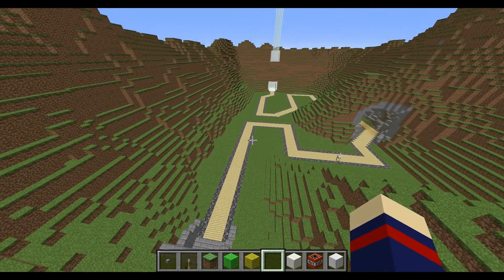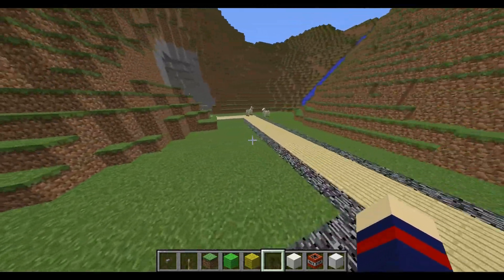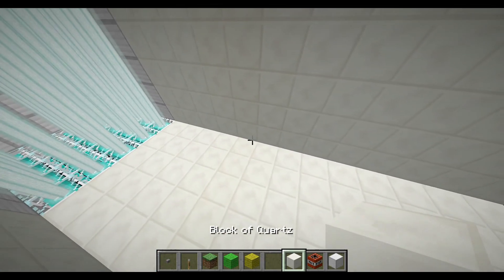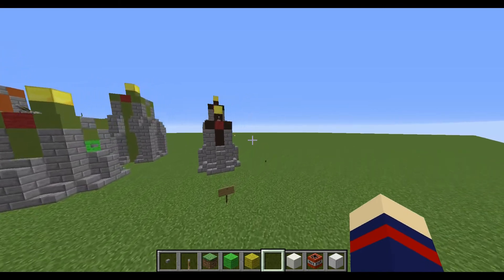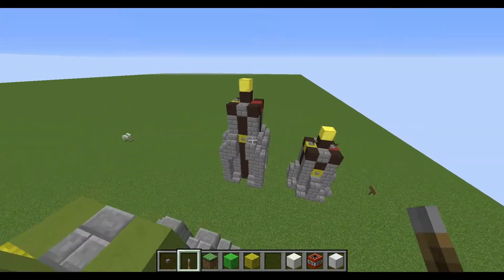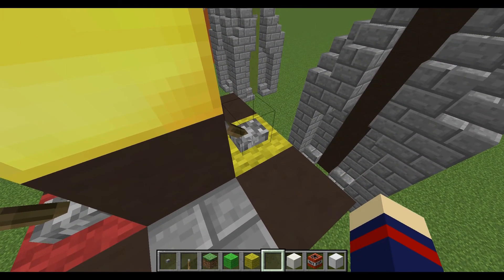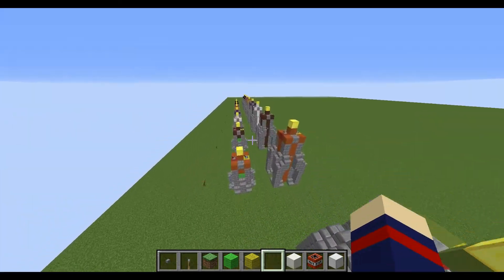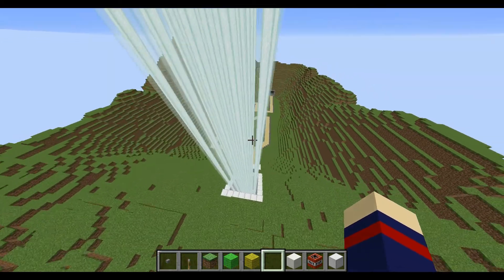Map for my game idea, Mobs Tower Defence.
here is the forum thread with all the deatails about the idea